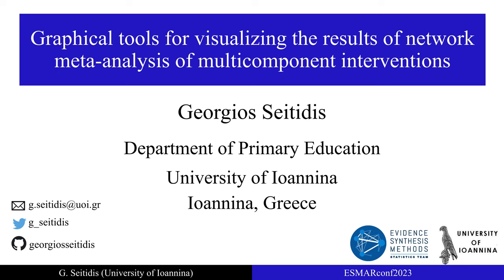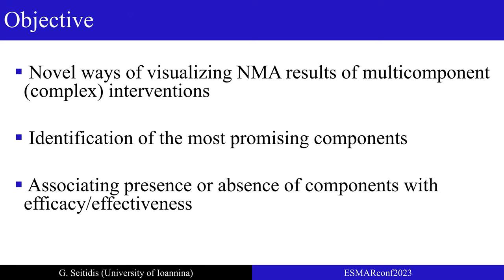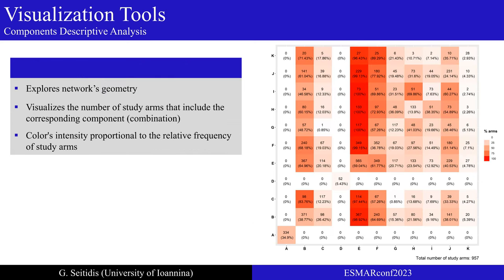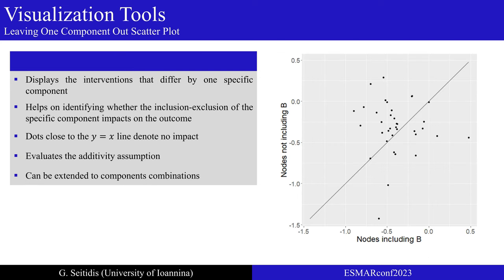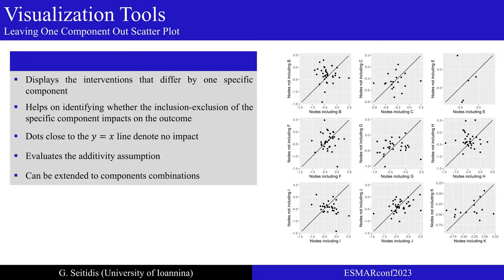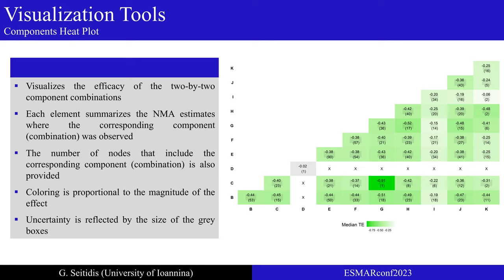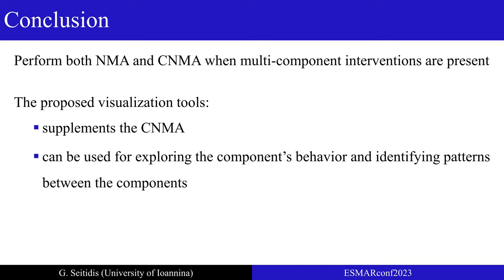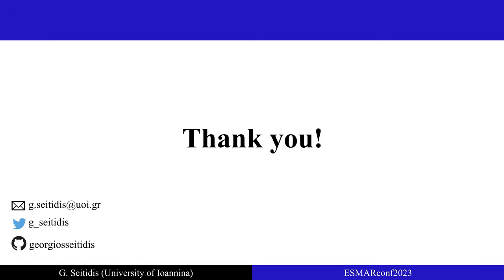ESMARConf2023: Visualize multi-component NMA results using the viscomp R package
Presenter: Georgios Seitidis
Authors: Georgios, Seitidis; Sofia, Tsokani; Christos, Christogiannis; Katerina-Maria, Kontouli; Alexandros, Fyraridis; Stavros, Nikolakopoulos; Areti Angeliki, Veroniki; Dimitris, Mavridis
Session: Data visualisation and communication
Title: Graphical tools for visualizing the results of network meta-analysis of multicomponent interventions
Abstract: Network meta-analysis (NMA) is an established method for assessing the comparative efficacy and safety of competing interventions. It is often the case that we deal with interventions that consist of multiple, possibly interacting, components. Examples of interventions’ components include characteristics of the intervention, mode (face-to-face, remotely etc.), location (hospital, home etc.), provider (physician, nurse etc.), time of communication (synchronous, asynchronous etc.) and other context related components. Networks of multicomponent interventions are typically sparse and classical NMA inference is not straightforward and prone to confounding. Ideally, we would like to disentangle the effect of each component to find out what works (or does not work). To this aim, we propose novel ways of visualizing the NMA results, describe their use, and illustrate their application in real-life examples. We developed an R package viscomp to produce all the suggested figures.